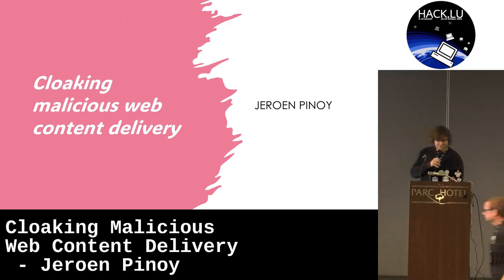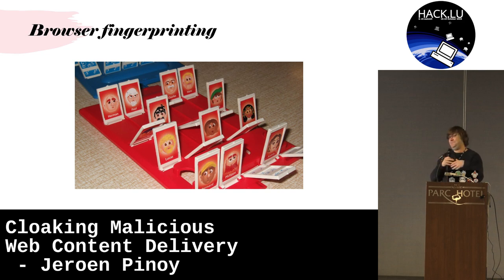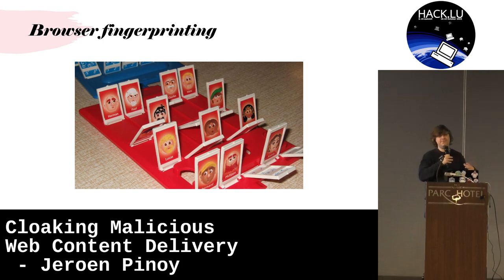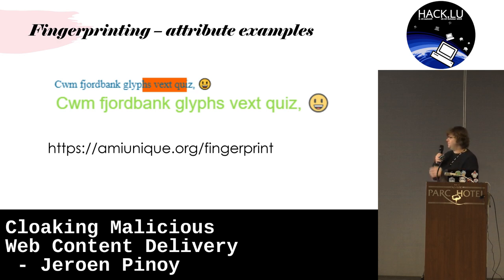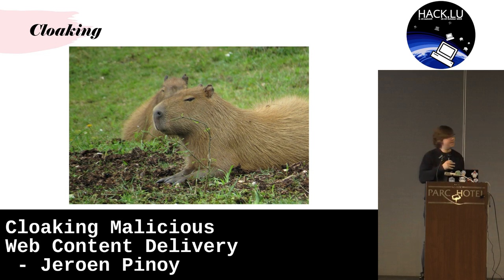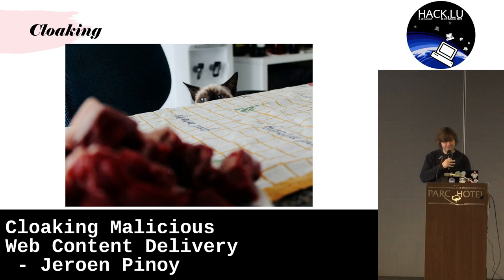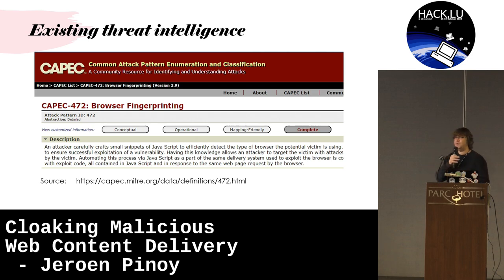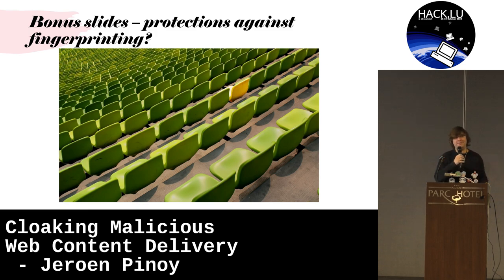Hack.lu 2023: Cloaking Malicious Web Content Delivery by Jeroen Pinoy